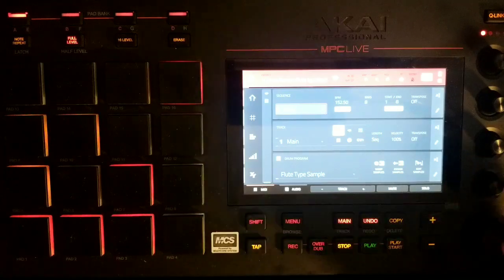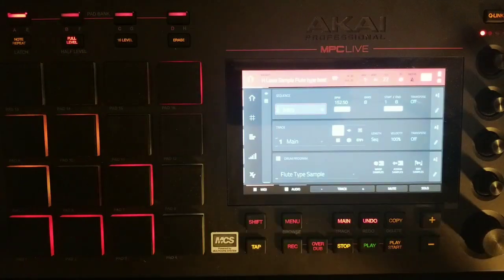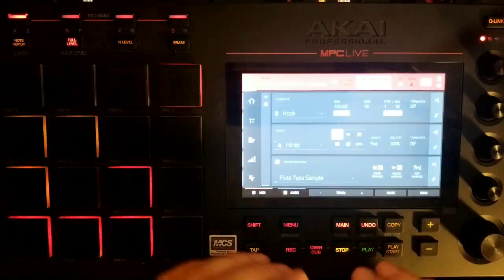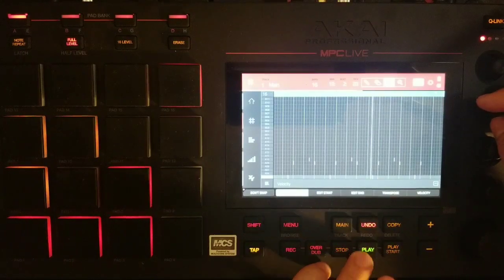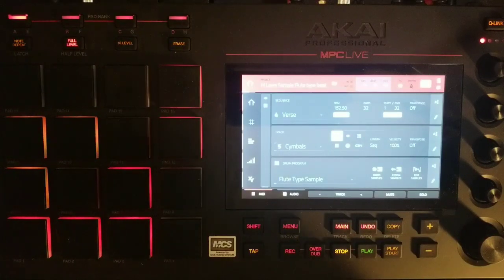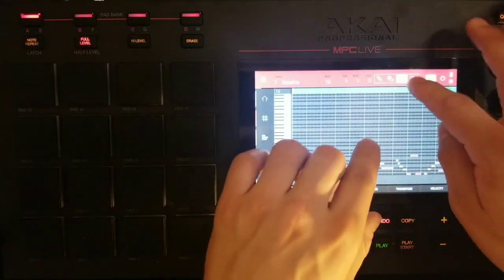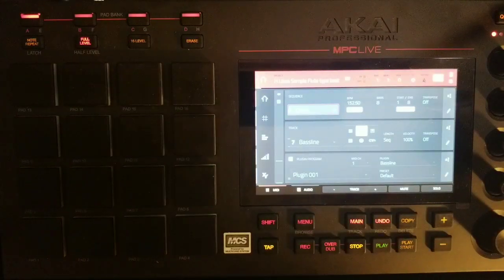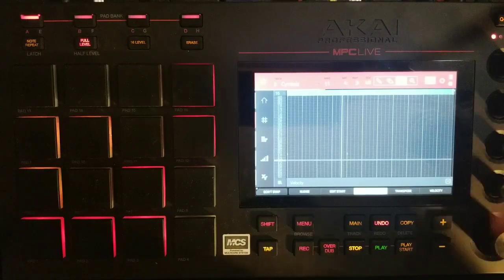Akai MPC LIVE - Creating an Arrangement from One Sequence - Standalone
Creating an Arrangement
from one sequence
Standalone

When I first started making beats and for the longest time I made very loop sounding, repetitive music.

I had no understanding or awareness of what an arrangement was and I may have stumbled across one every once in awhile.

I'm still learning now but over the years I've adapted the method of creating arrangements from one single sequence by copying that sequence for as many parts/sections of my beat and then removing elements, layers, tracks to create new sections such as a verse, intro and outro.

I'm going to quickly go over the elements(in other words all the tracks) of a beat that I made, which at the moment is only a single sequence and arrange it into an instrumental with an intro, hook, verse, and outro section.

Full beat arrangement starts: @19:20